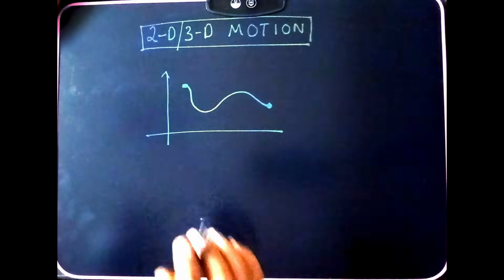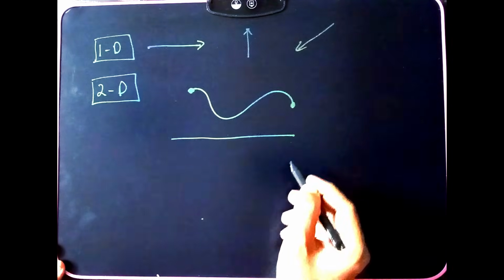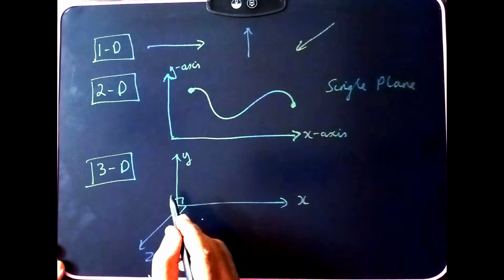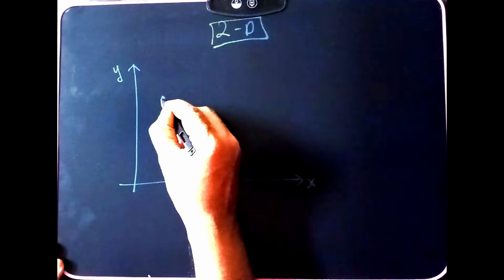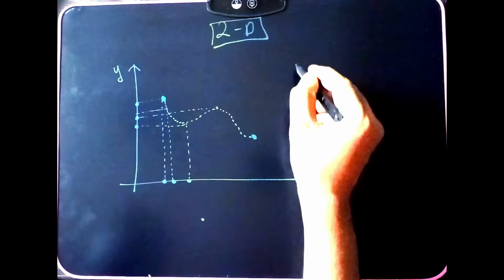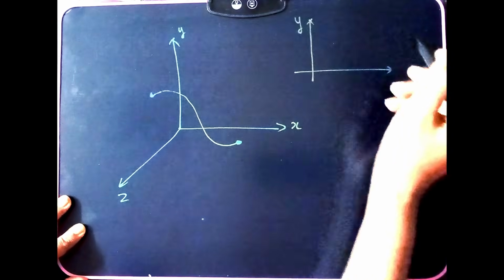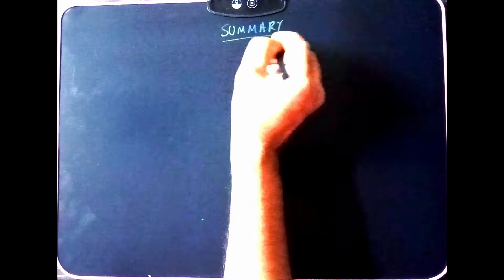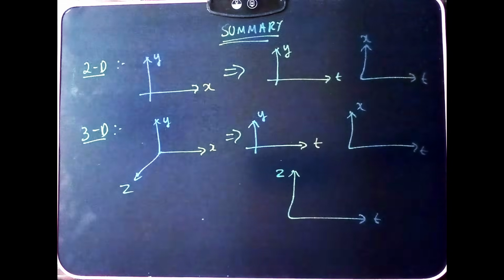Types of Motion in 2D & 3D | NEET Physics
Dive deeper into two-dimensional and three-dimensional motion in Physics. Understand how motion extends beyond a straight line into planes and space, with clear explanations of projectile motion, circular motion, and motion in 3D coordinates. This video is tailored for NEET & JEE aspirants and Class 11 Physics students, offering step-by-step reasoning, formulas, and problem-solving strategies. Strengthen your grasp of kinematics and prepare for competitive exams with clarity and confidence.